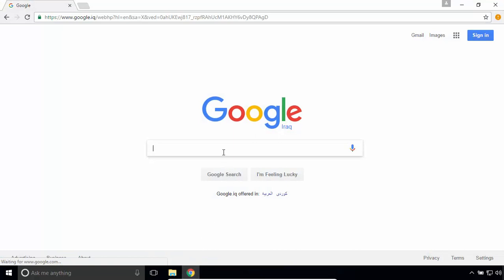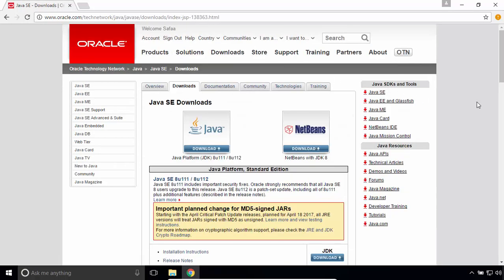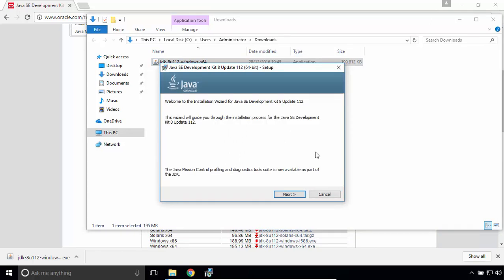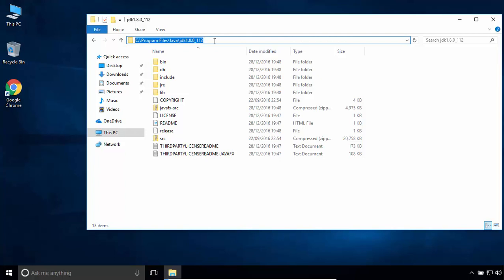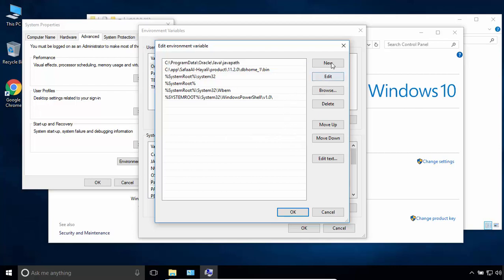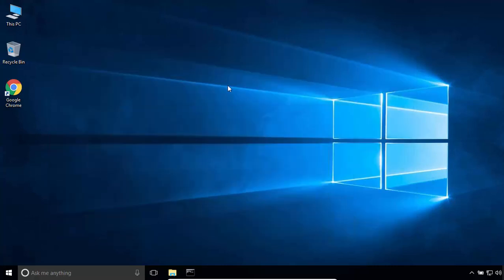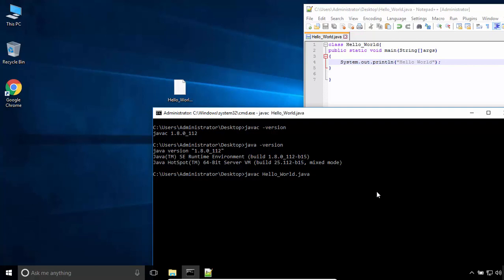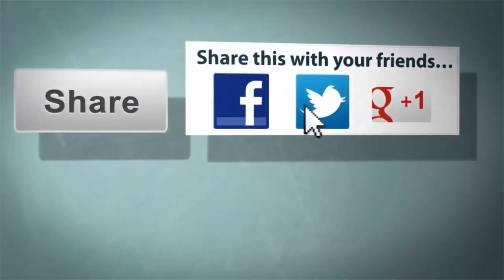How to Download and Install Java JDK on Windows 10 and set JAVA HOME path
how to download and install java development kit (software) on windows 10, and how to configure and set path for %JAVA_HOME%, with creating simple java code to display hello world! in console to learn how to compile java code and how to run it using javac and java